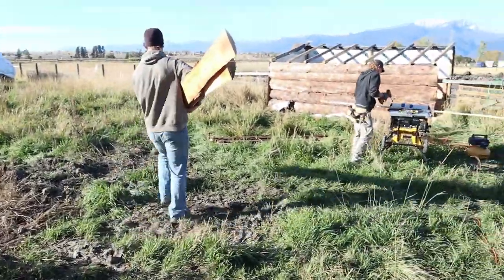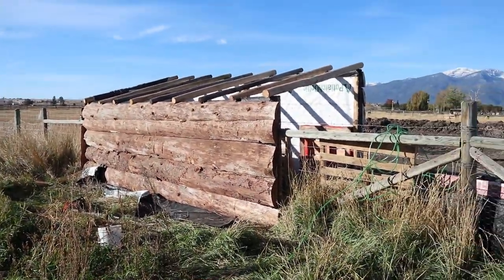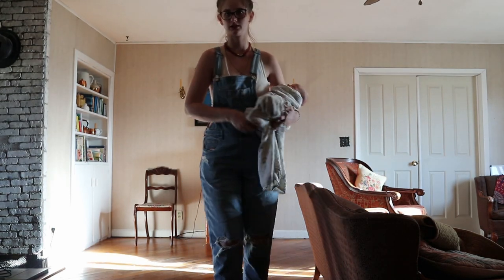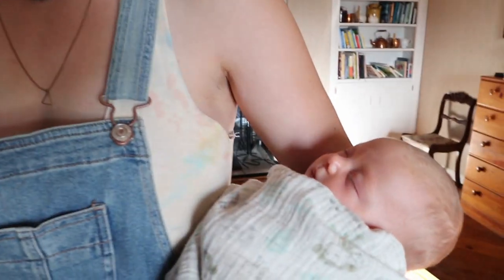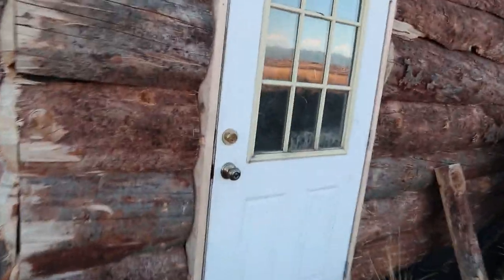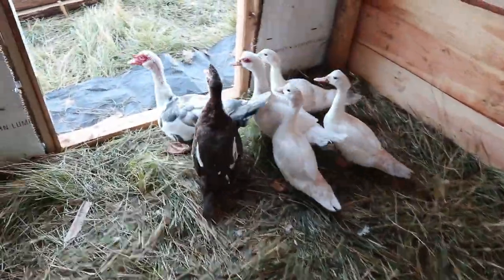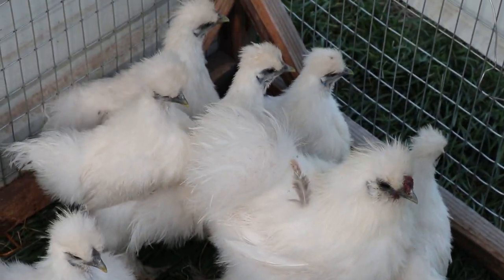Another Weekend On The homestead Vlog | Finishing the Duck Coop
Never miss a new video!

MAILING ADDRESS:
Hamilton, Mt 59840

MY ETSY SHOP
MY THRIFTING ETSY SHOP

Anything you buy through our links helps to fund our family and little homestead! All you have to do is add any item on Amazon to your cart and buy it within 30 days!

Canon EOS M100 Mirrorless Camera w/ 15-45mm Lens